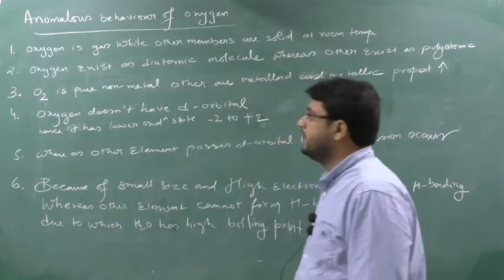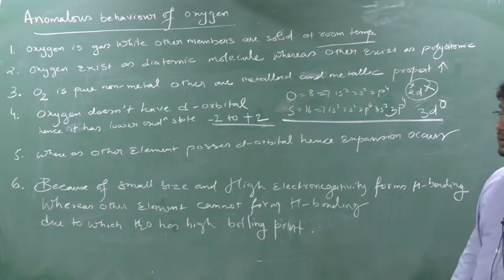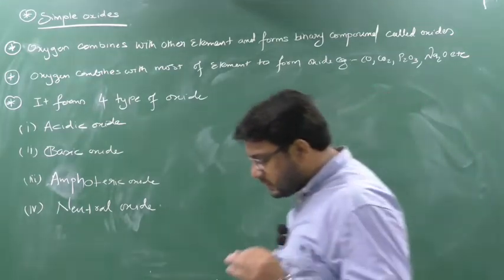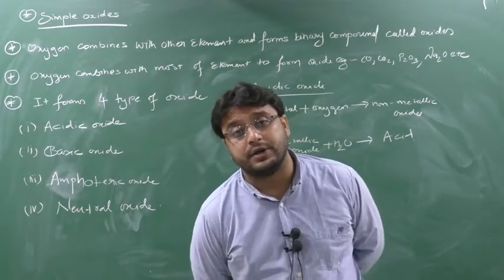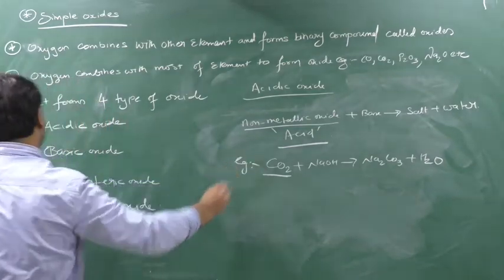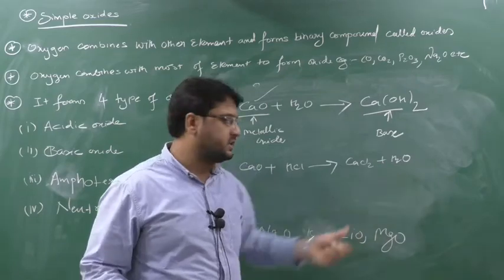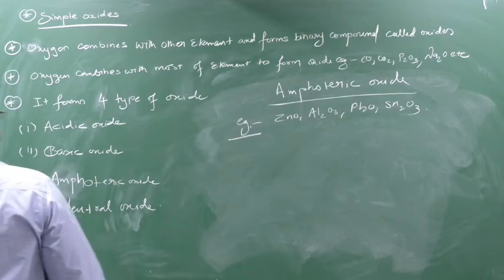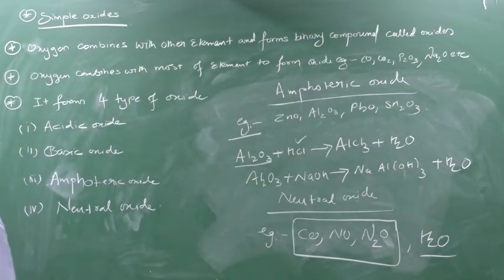P block element-2::class-12::Part 16